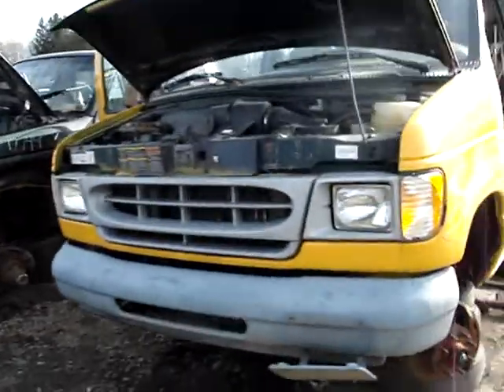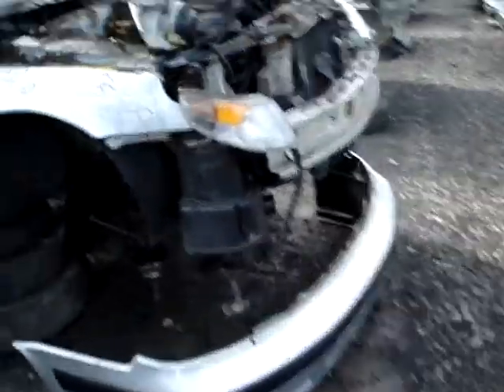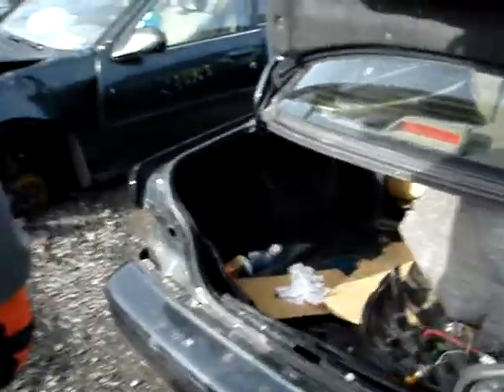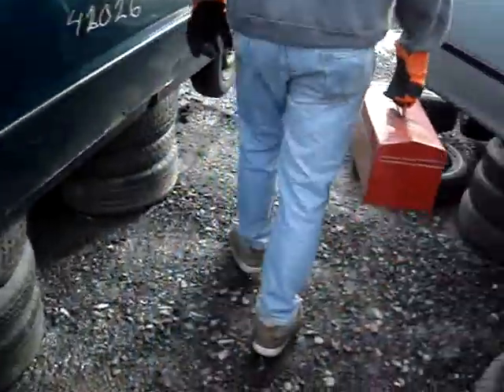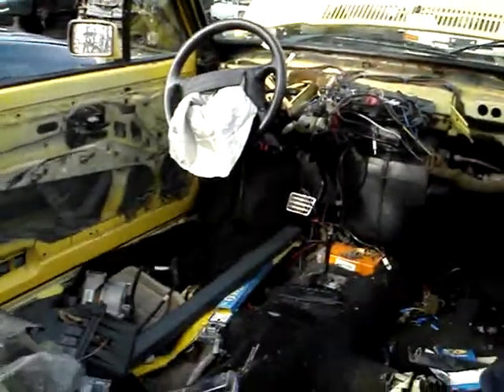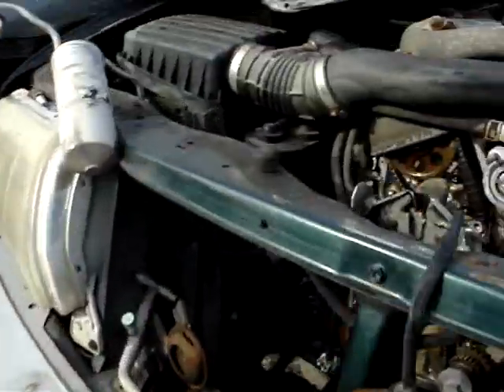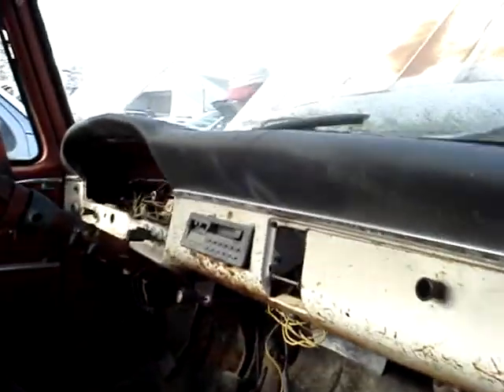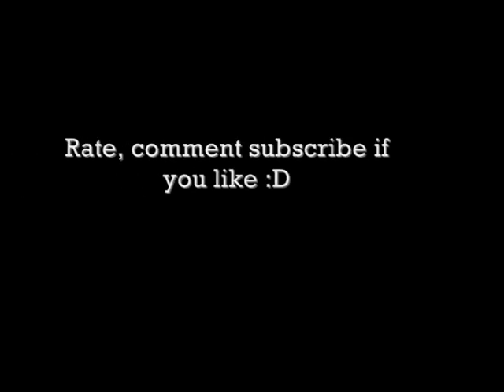Exploring an auto Junkyard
Tom was looking for some stereo removal tools in the Saabs, and I got some new window cranks for my camper^^